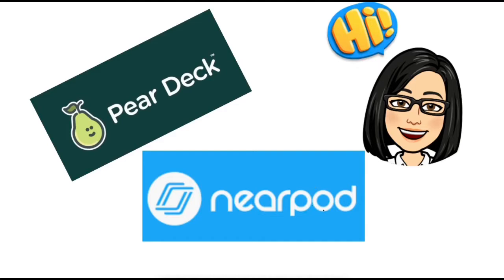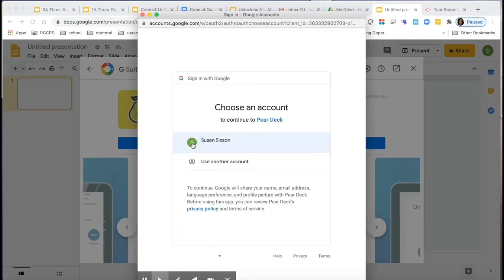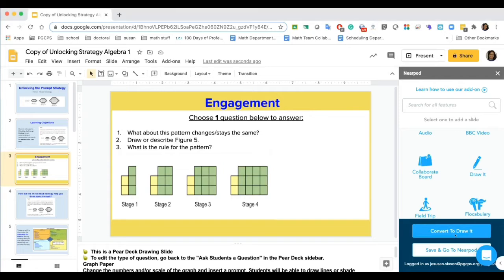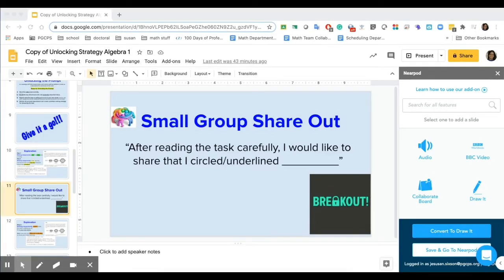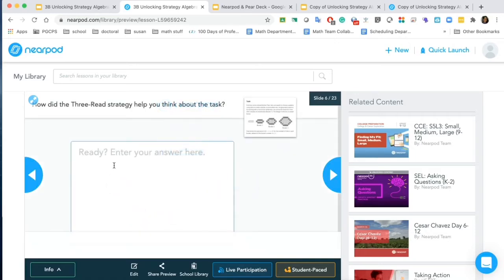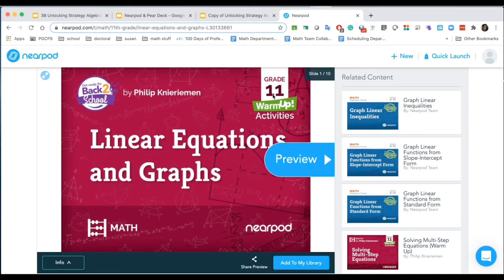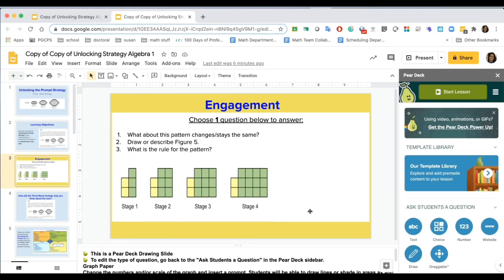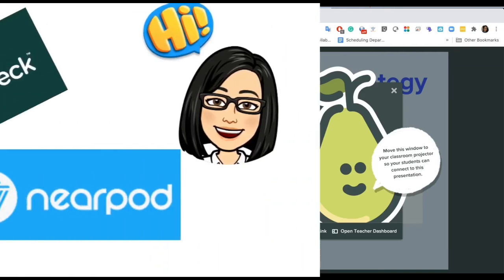How to Create Interactive Google Slides Using Nearpod and Pear Deck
In this video tutorial, you will learn how to create interactive Google Slides using Nearpod and Pear Deck. I will show you also how to access the Nearpod Library where you can access ready-made lessons for core academic subjects